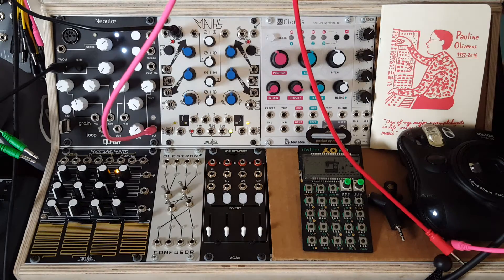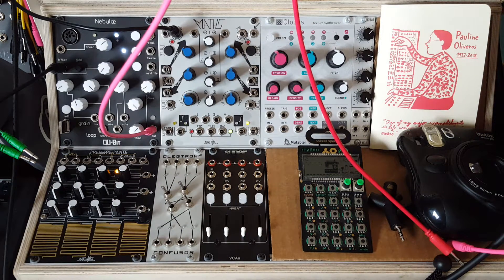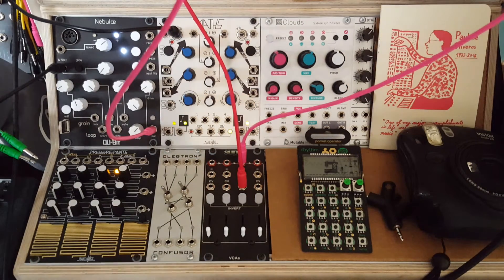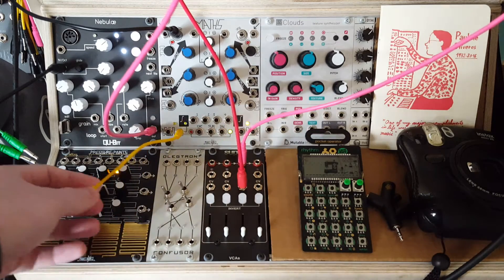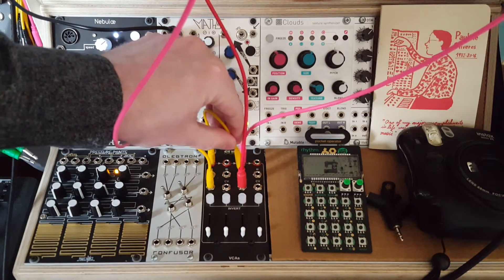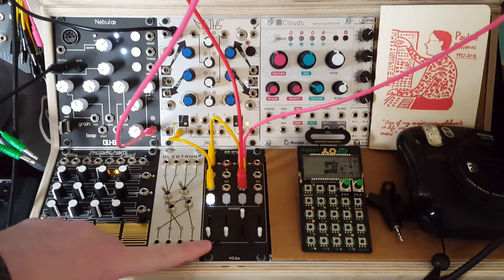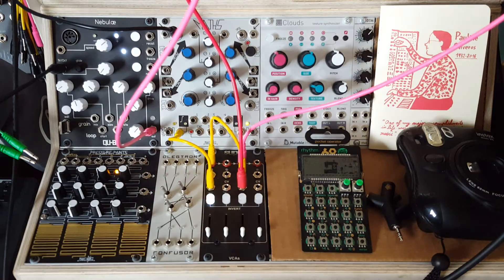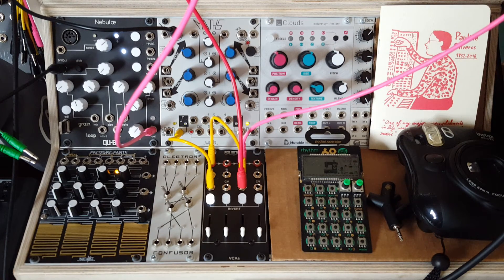VCAs and Sidechain "Ducking" Pt. I - Super Synthesis 'VCAs'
Using the nifty Super Synthesis 'VCAs' module to achieve a sidechain compression "ducking" effect.

More common VCA types and similar techniques used in Part II